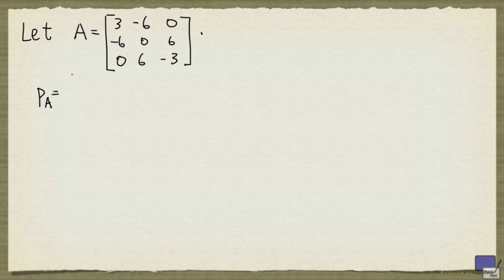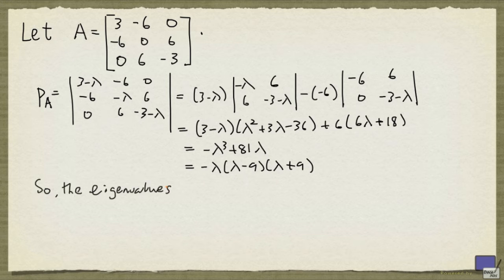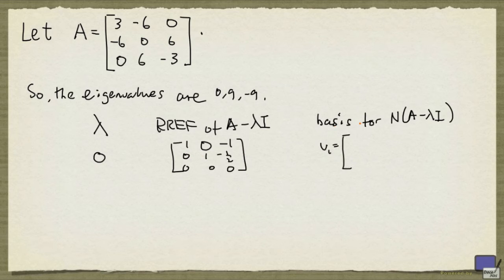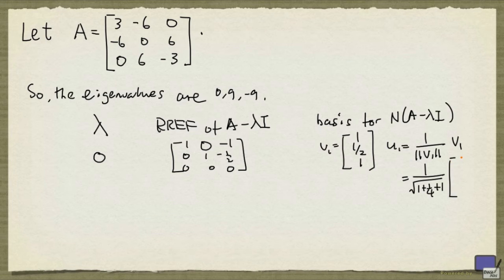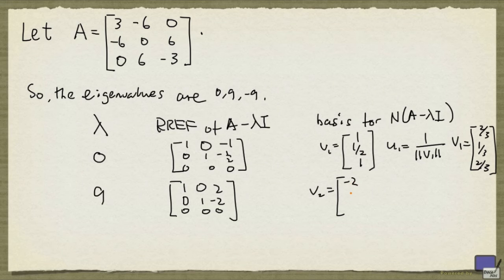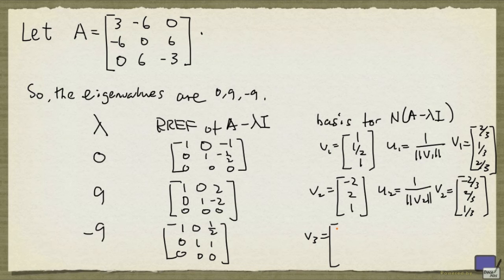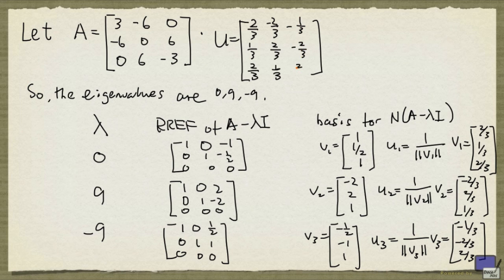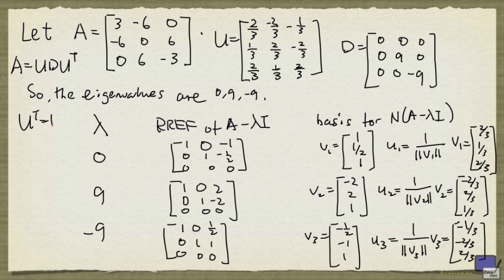Week 10 - Orthogonal diagonalization example